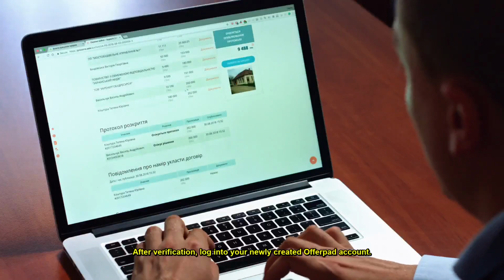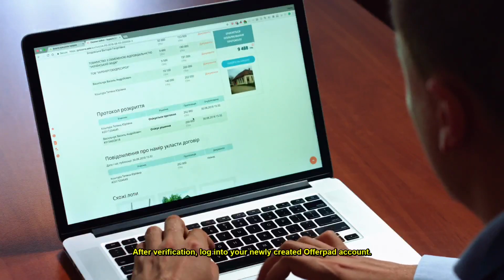How to subscribe with Offerpad to understand iBuyer pricing tools - Detailed Guide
In this video, we break down the step-by-step process to help you navigate Offerpad's platform effectively. Whether you're a home seller or just curious about iBuyer services, this tutorial will equip you with the knowledge to make informed decisions. Don’t miss out on maximizing your real estate experience!